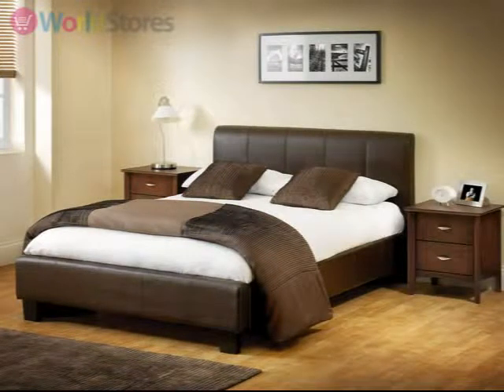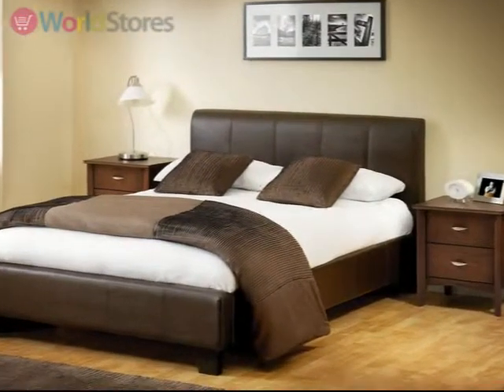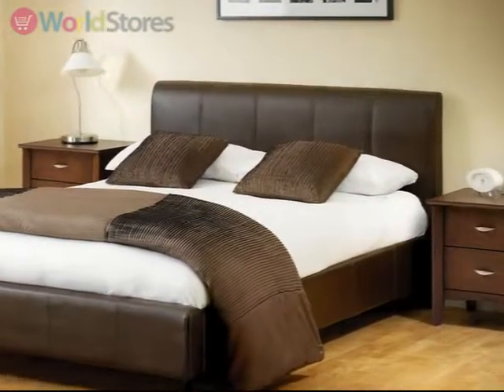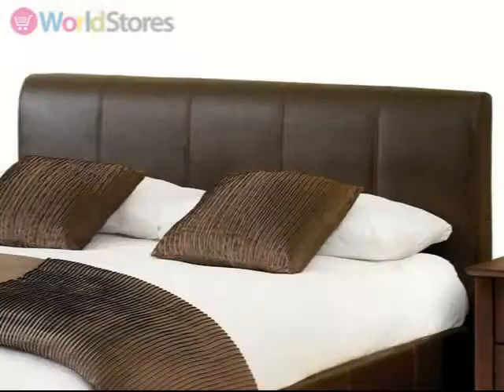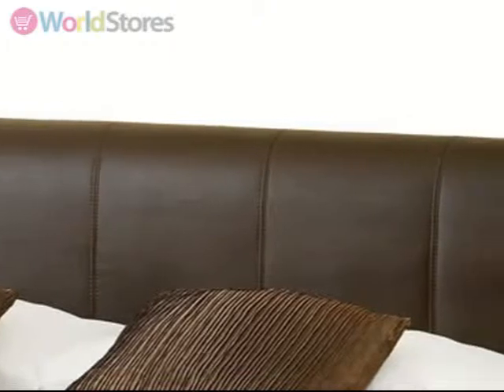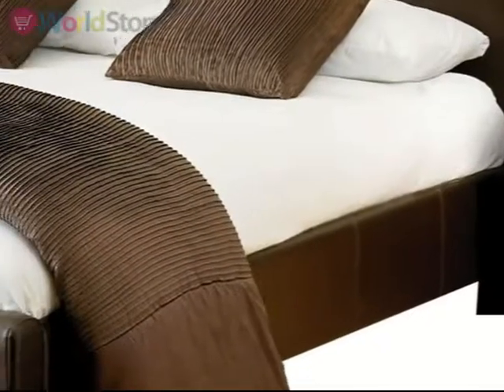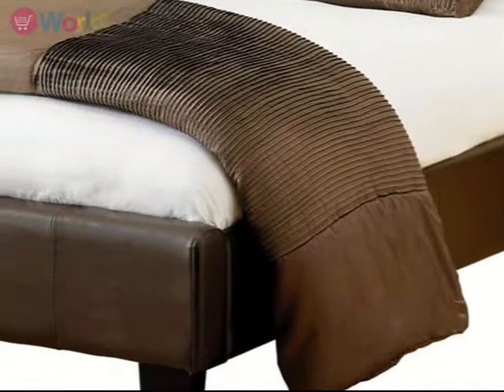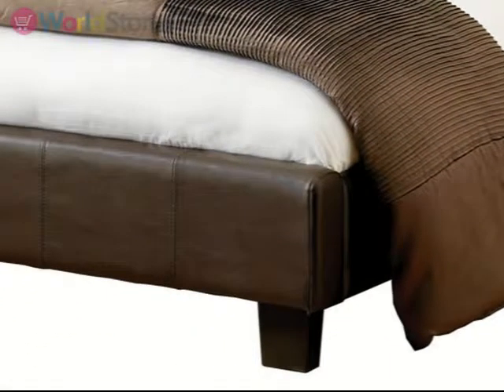vienna bed frame movie